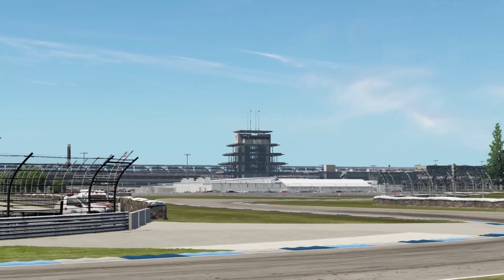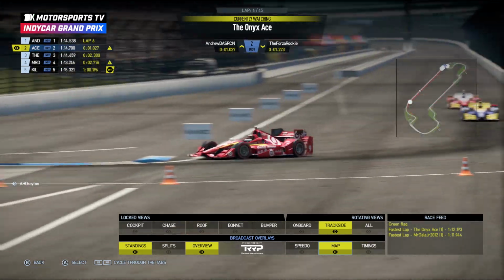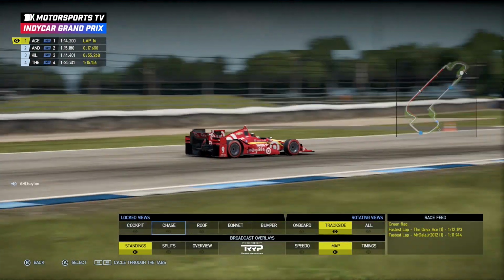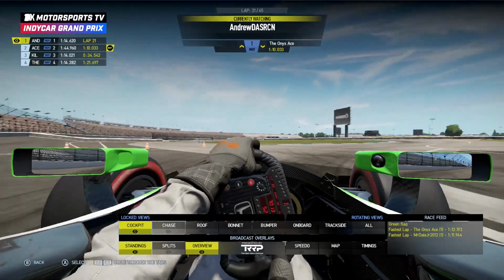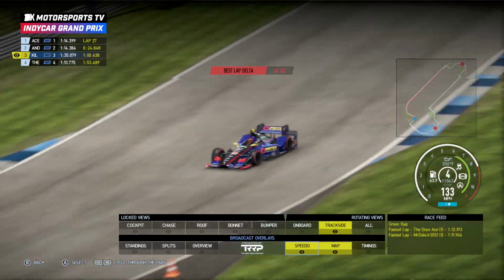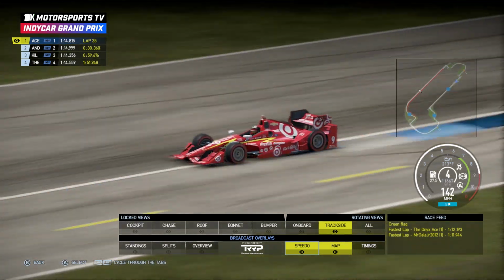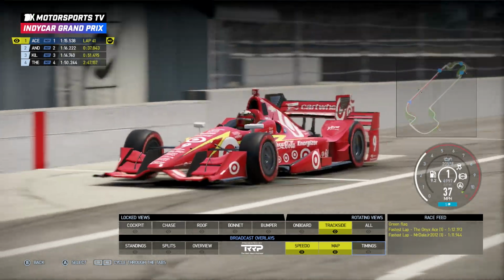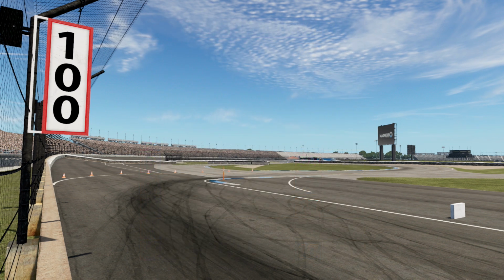ASRA IndyCar Grand Prix Full Event Replay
There is NO time like NOW!!